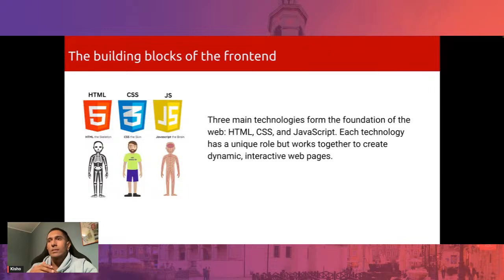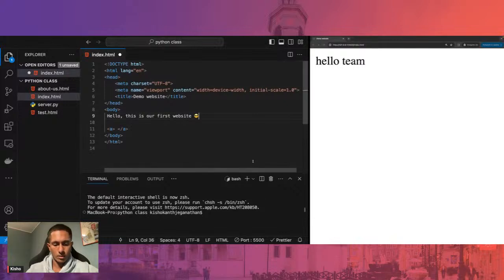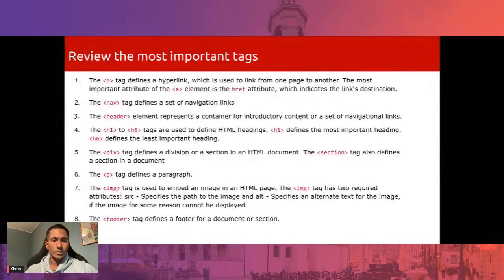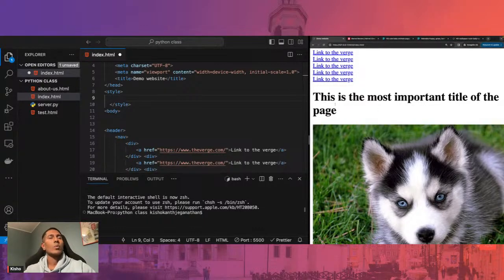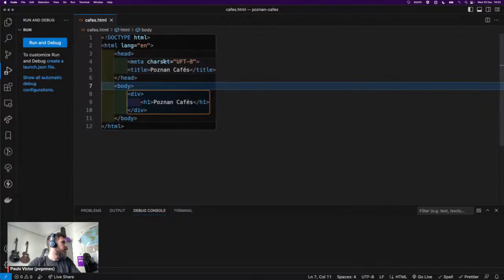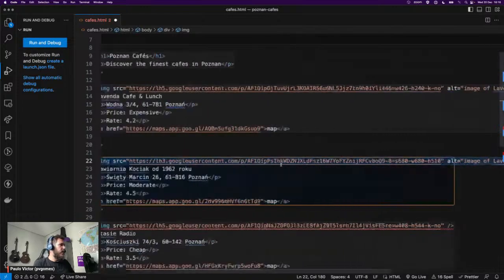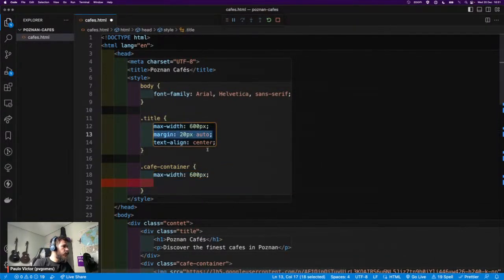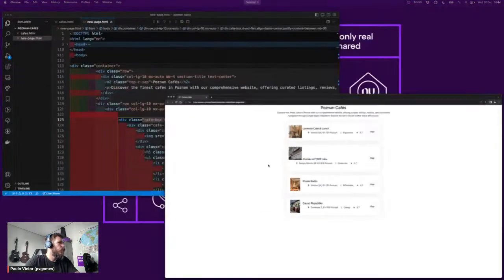Final Class in Poznan - Wrapping Up Your Coding Journey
As we conclude our engaging series with this final class in Poznan, get ready to showcase your newfound programming skills! In this session, titled 'Programming Mastery: Final Class in Poznan - Wrapping Up Your Coding Journey,' we will dive deeper into the Python programming language, solidifying the concepts you've learned and introducing more advanced topics. Whether you've been with us from the start or are just joining in, this class is designed to help you connect all the dots in your coding knowledge.

We'll revisit key lessons, tackle challenging exercises, and provide insights on how to continue your programming journey beyond this course. Participants will have the opportunity to work on a small project, applying all the skills they've acquired. This is not just a learning experience but a celebration of your progress and dedication. The class will be taught in English, accommodating both local and international learners.

Don't miss this final opportunity to interact, ask questions, and receive guidance from our experienced instructors. Join us one last time and take your coding abilities to the next level. Embark on the final leg of your Poznan coding adventure with enthusiasm and confidence!